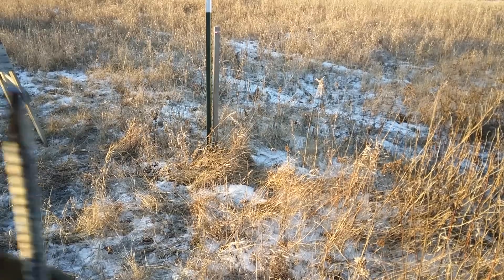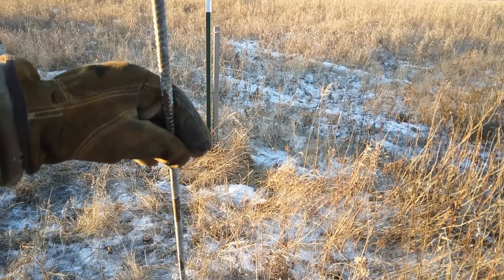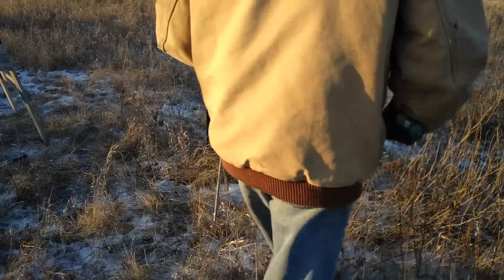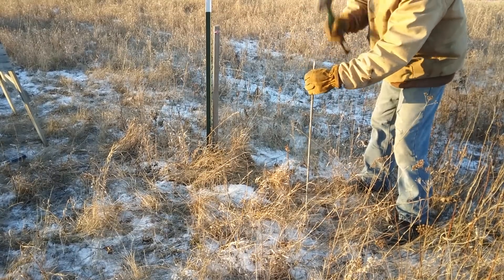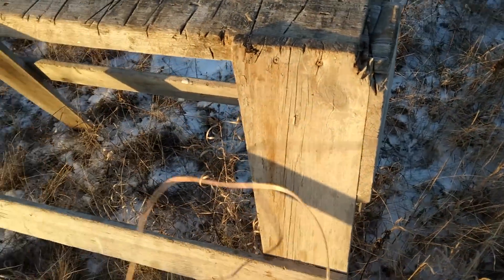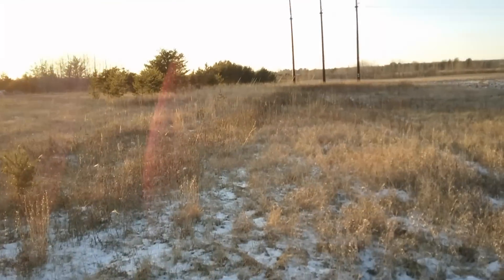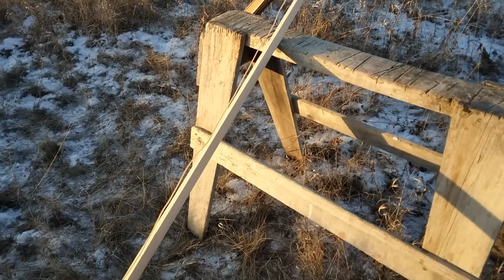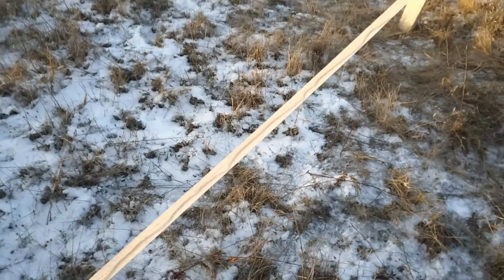⚡️💡Under the transmission line experiments.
Lighting fluorescent tubes under power line, and some sparks.